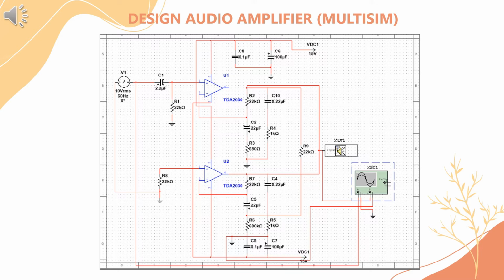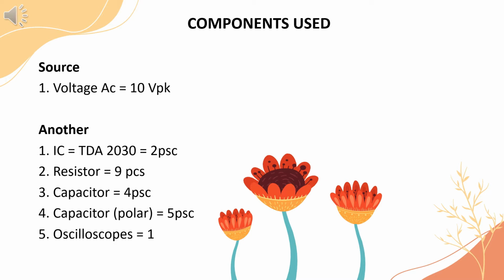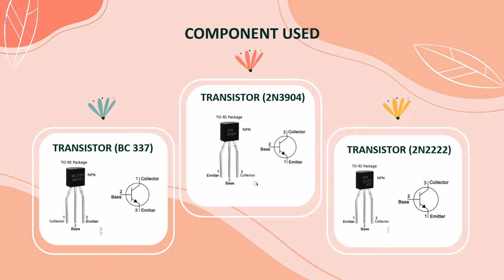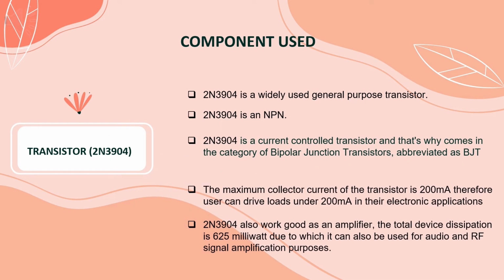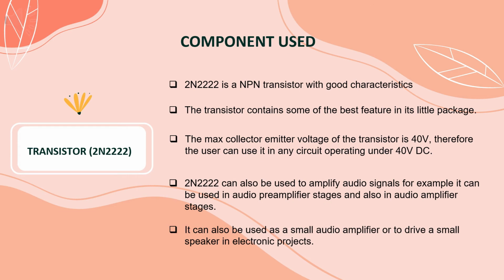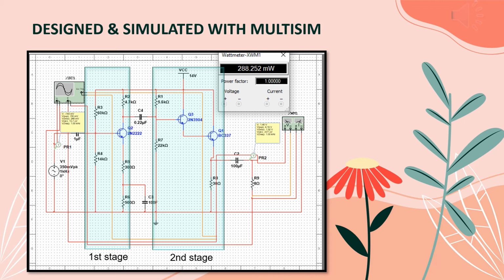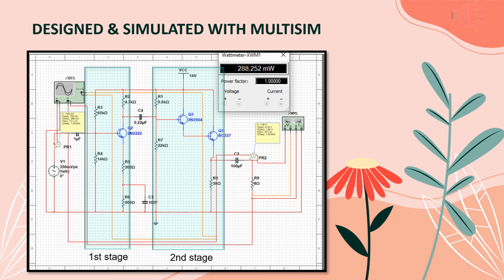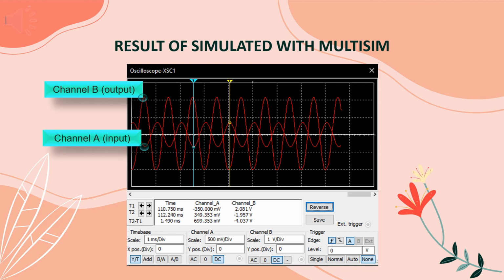DESIGN AND IMLEMENTATION OF AN AUDIOAMPLIFIER CLASS A FOR A CELLPHONE USINGMULTISIM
BBV30303 : ELEKTRONIK (SEKSYEN 1)

Nama Pensyarah  : Dr. Normah Binti Zakaria

Butiran Pelajar Yang Merakam Video :-

Nama            : Hidayah binti Samian
No Matriks   : CB180020
Kos                : Elektrik & Elektronik (BBE)
Fakulti           : Fakulti Pendidikan Teknik Dan Vokasional (FPTV) , UTHM.

Video ini adalah video mini projek saya .Jadi jika ada kekurangan harap dimaafkan .